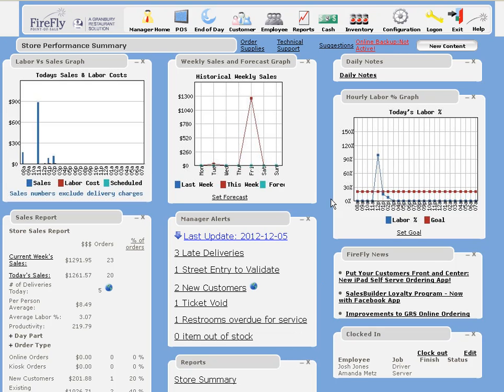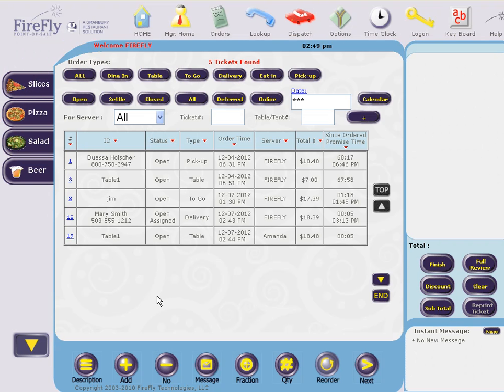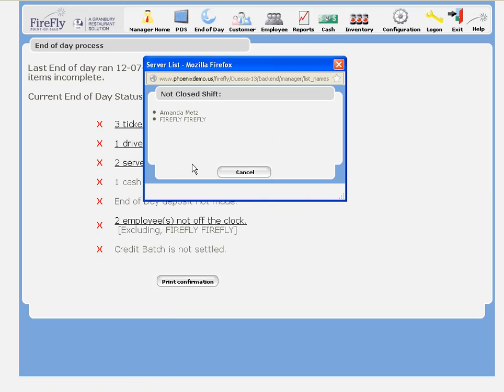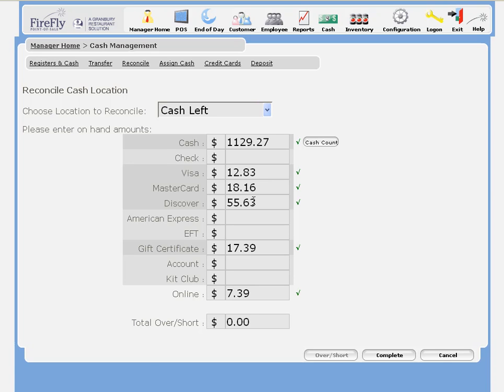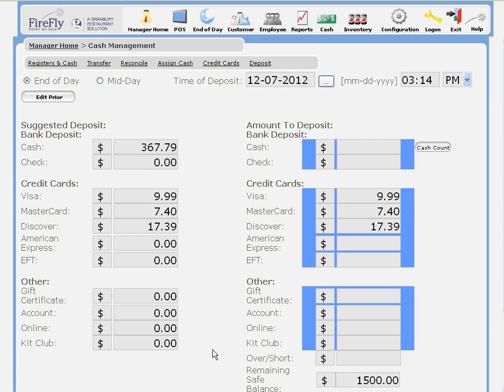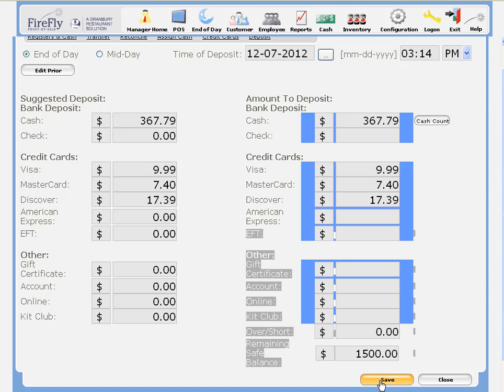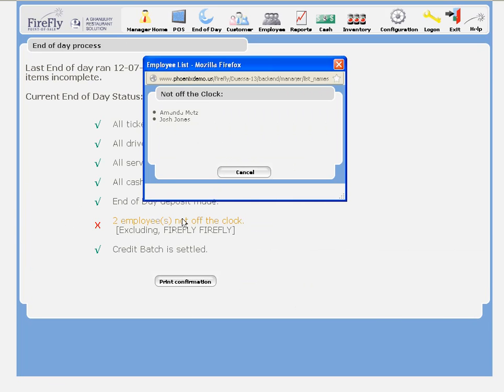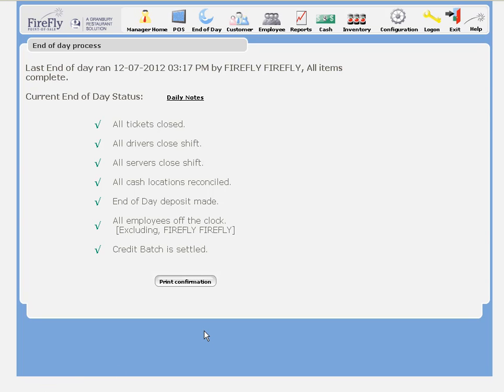FireFly POS End Of Day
Use the handy End of Day checklist in your FireFly POS system to make sure you've completed all the steps you need to close out your day.